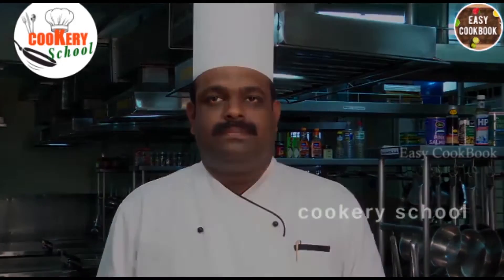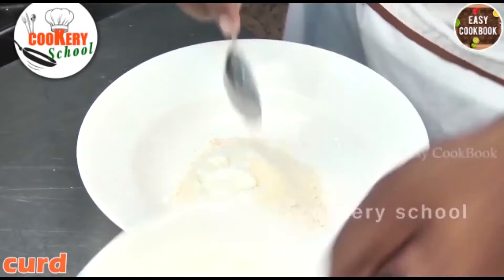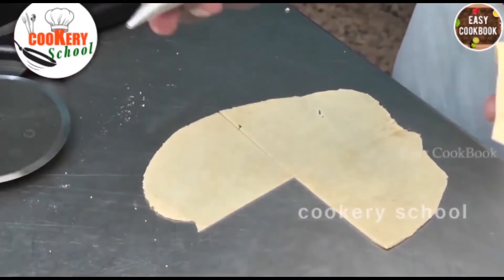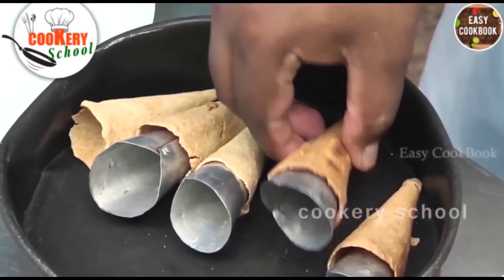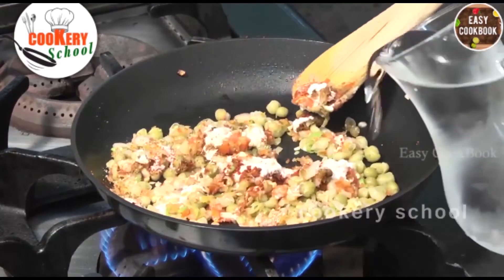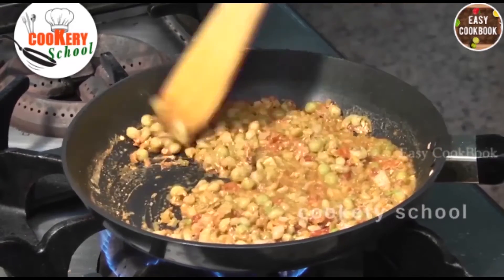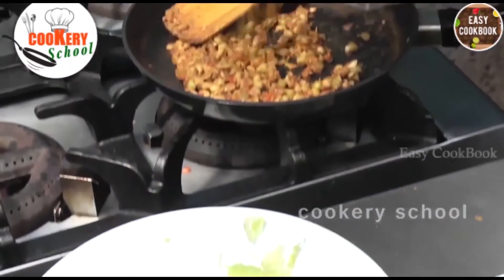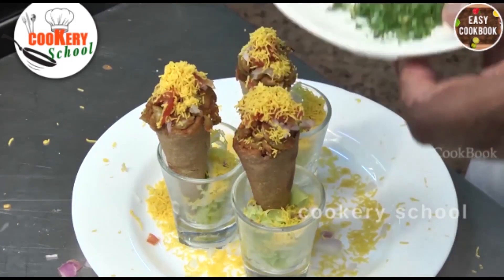How To Make Cone Chaat Cone Chaat Cone Chat Indian Street Food EasyCookBook